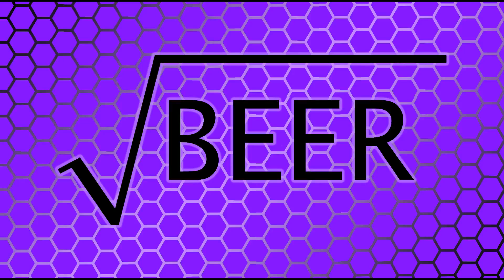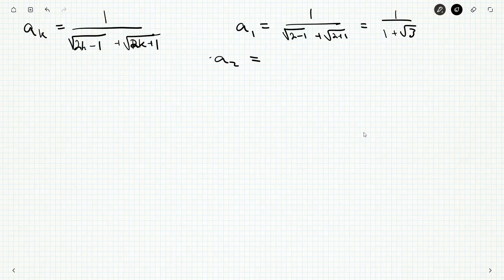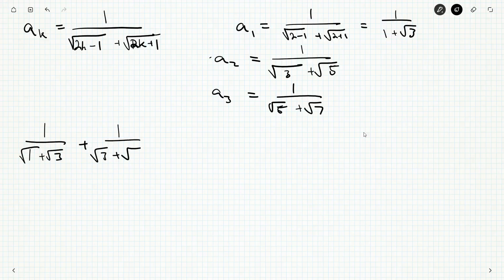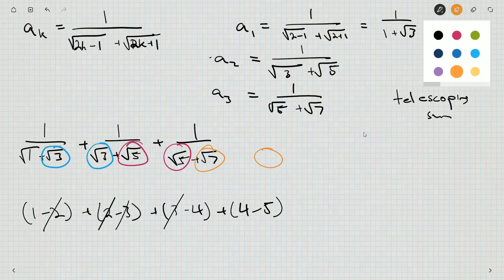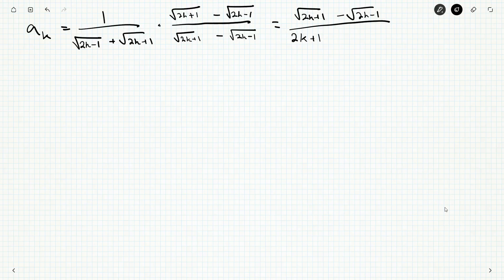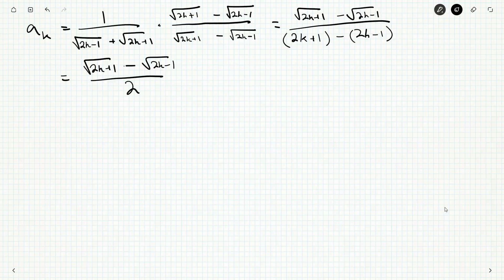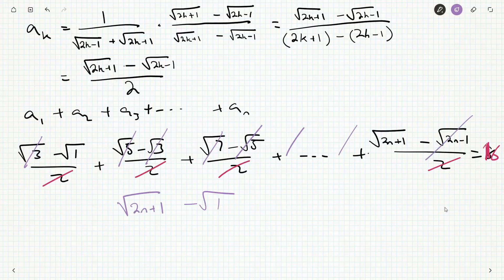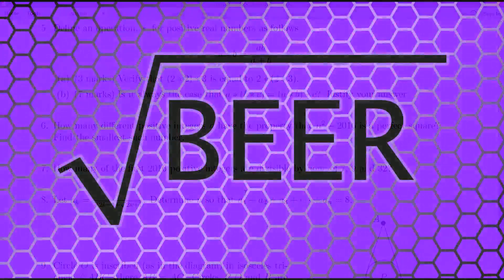Manitoba Mathematics Competition 2016 8